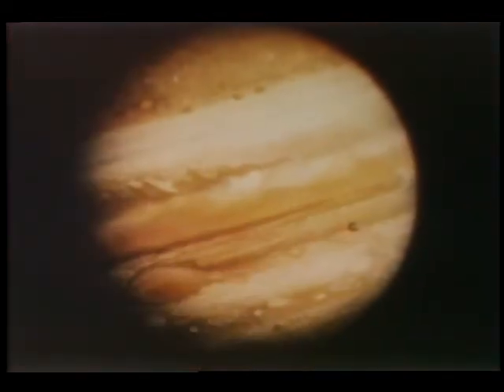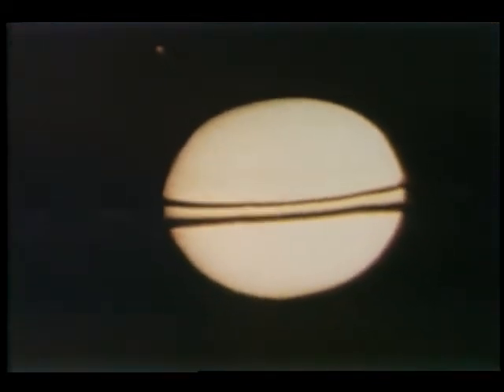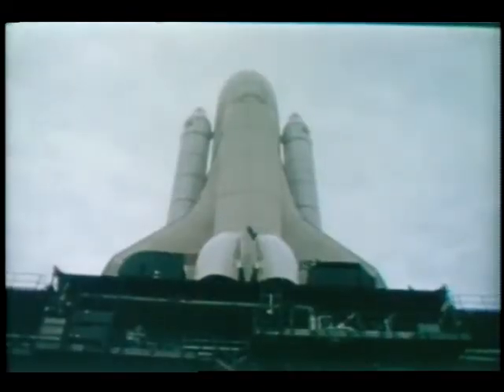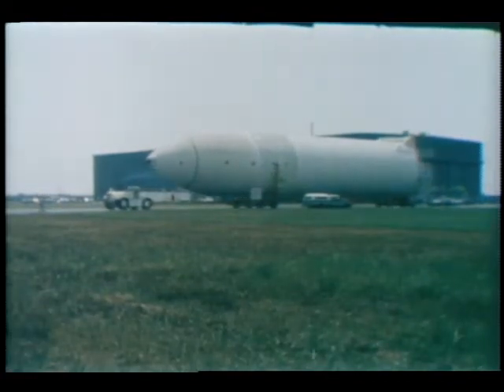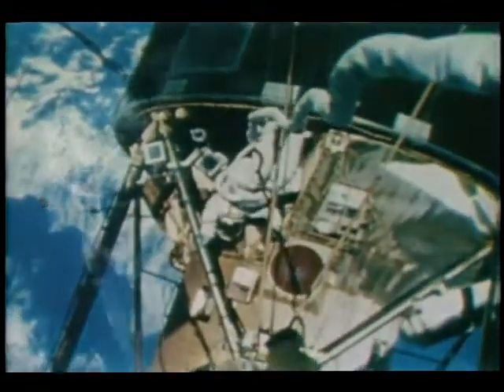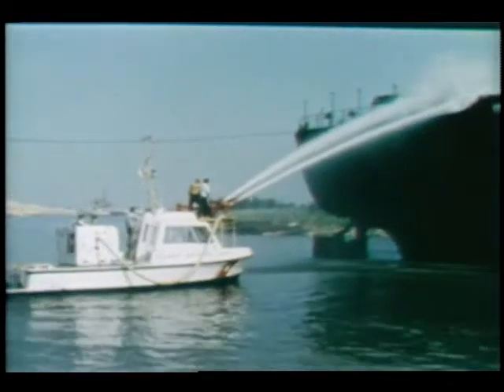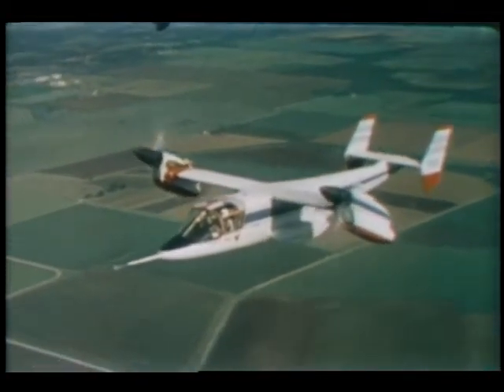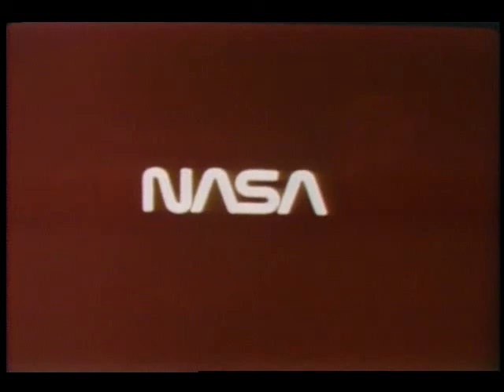Aeronautics and Space Highlights [1979 Highlights]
The videotape includes footage of the following: Voyagers to Jupiter, Pioneer to Saturn, High Energy Astronomy Observatory, space telescope, space shuttle, astronauts Young and Crippen, 10th anniversary of Apollo 11, Skylab reentry, Landsat, satellite freeze warning, Fire Fighting Module, SAGE, wind generators, Solar Energy Project, electric car research, XV-15, HiMAT, and crash worthiness tests.